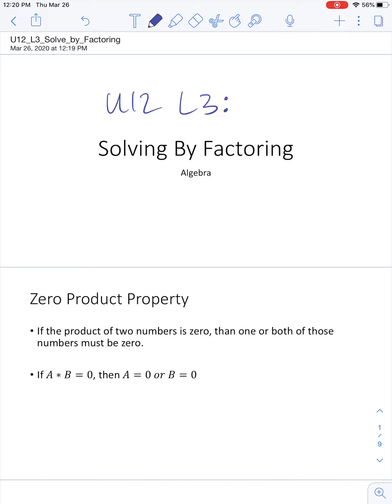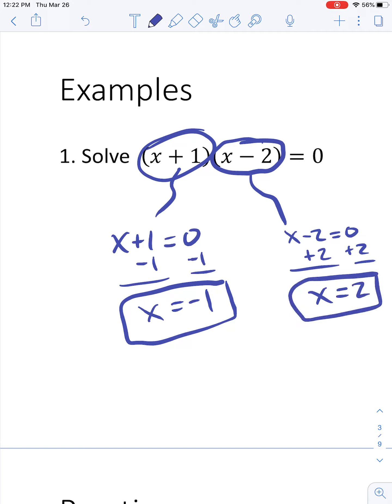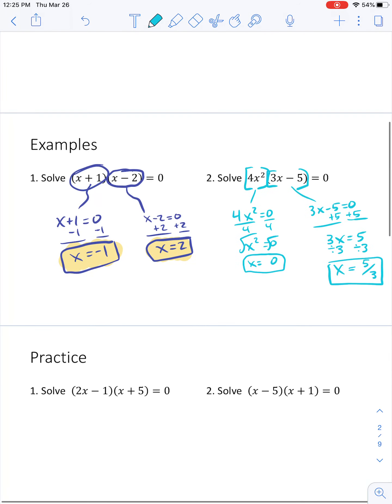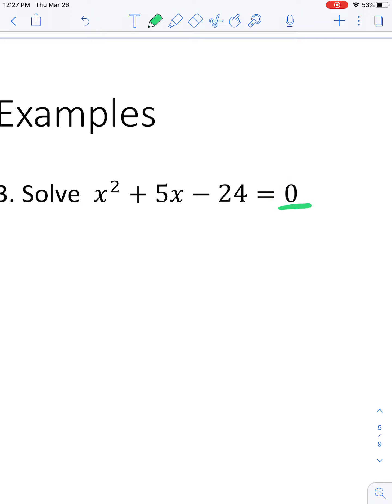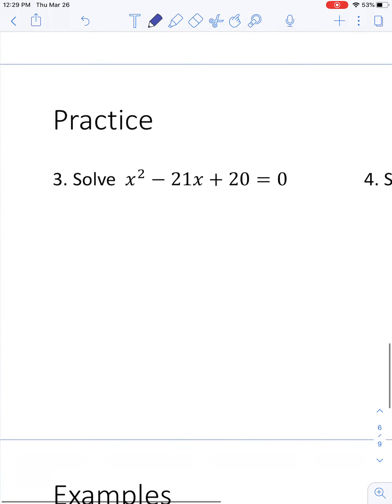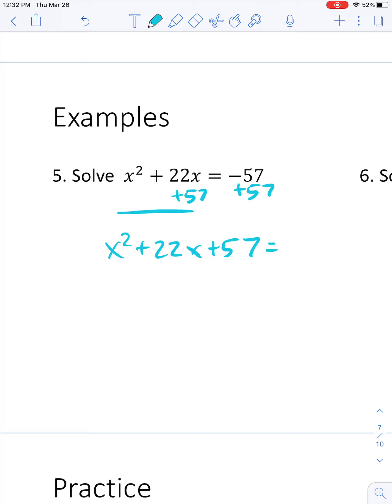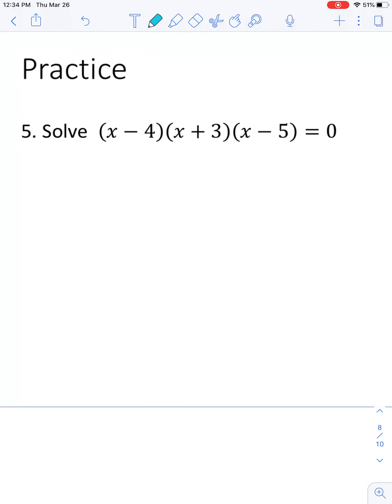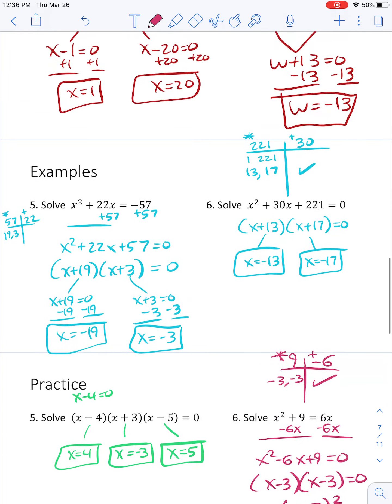Algebra U12 L3 Solve by factoring